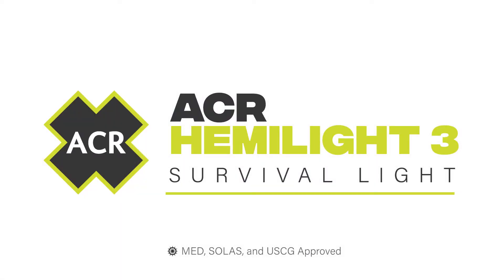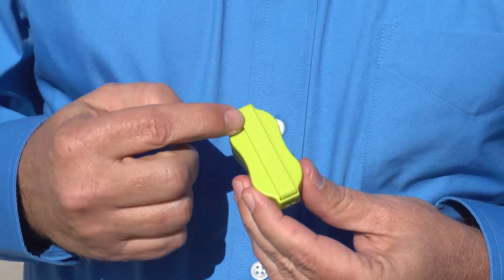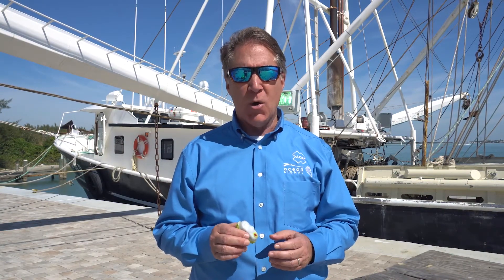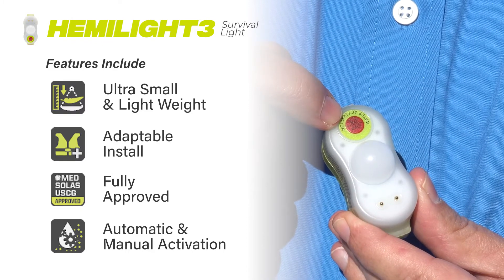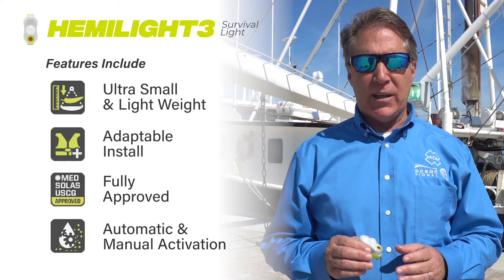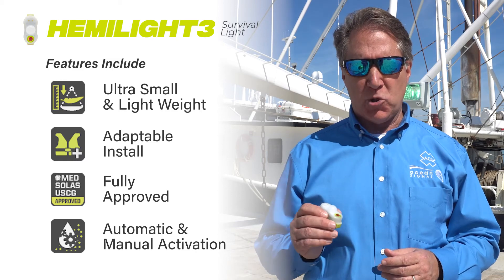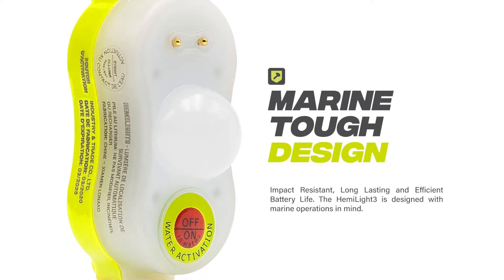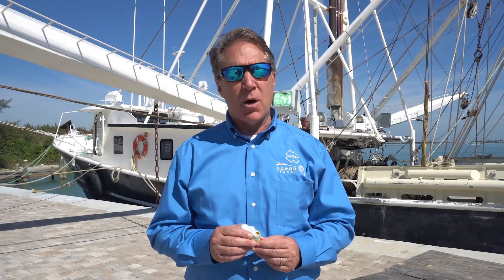Présentation du feu LED stroboscopique de survie automatique pour gilet de sauvetage HemiLight3 ACR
Furuno France distributeur exclusif d'ACR en France.